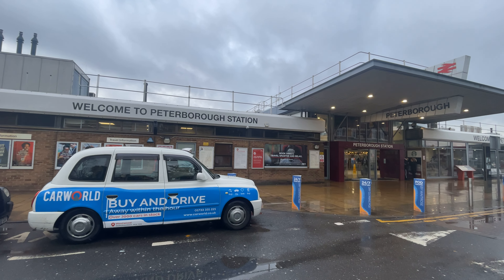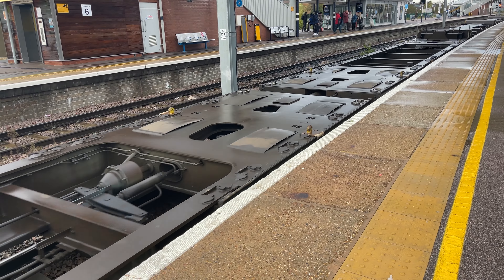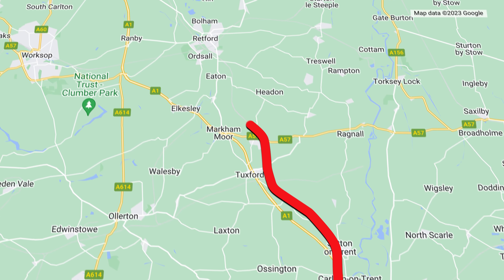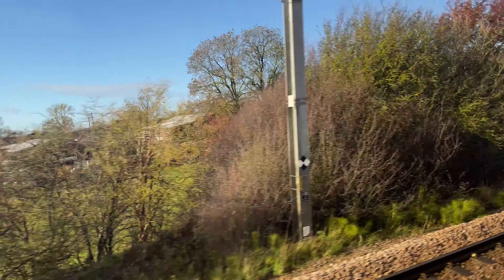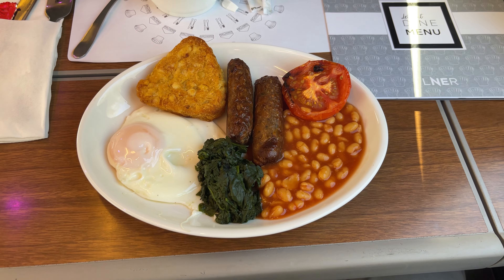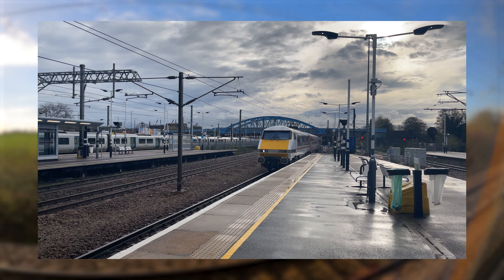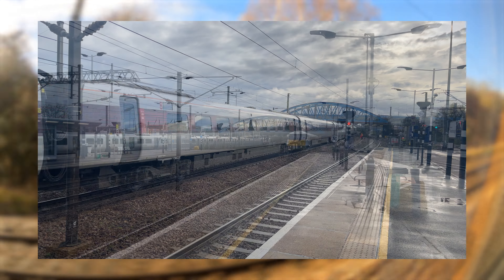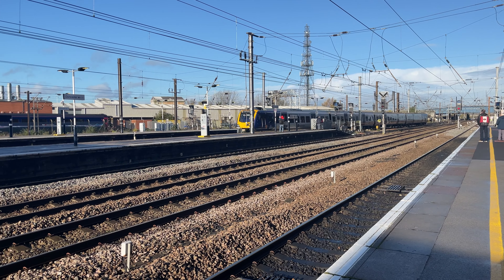Is Old Better Than New? LNER’s IC 225 vs New Azuma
Hello and welcome to Peterborough on the East Coast Main Line! Today we are going to be riding  in first class from here up to Doncaster on one of LNER’s intercity 225s.

_Trip Information_
Train Number: 10:52am LNER Service to Leeds
Locomotive: Class 91 Locomotive 91109 (Sir Bobby Robson)
Trainset: LNER Intercity 225
Departure Time: 10:52am
Arrival Time: 11:40am

_First Class:_
Jonas Jonson
Caleb
Joshua Bedel
_Business Class:_
James Schock
_Coach Class:_
Marlo Fairhurst
Arthur Sievers
Stephen Keever
Sam Jennings
Michael Cronin

- Chapters -
0:00 Hello and Welcome to Peterborough!
0:39 Grand Central Class 180 Adelante
1:08 All Set for an On Time Departure
1:22 Tons of Trains in 20 Minutes!
3:12 IC 225 Better than Azuma? We'll see!
3:33 Our Gorgeous Train Arrives
4:10 Boarding and Departure
4:49 Our Route Up to Doncaster
5:34 First Class on LNER's 225s
7:34 A Beautiful Sunny Day
7:57 Free Wifi?
8:17 What's the deal with Trainline food?!
9:10 Breakfast Options for Today
9:54 Cruising at 125 mph
10:19 A Delicious Breakfast
10:49 A Look Around Our IC 225
11:23 Bathrooms Onboard
12:46 Stats for Nerds!
14:06 IC 225 Better than Azuma? Yes!*
15:03 Doncaster Approaches
15:27 A "200 MPH" Azuma?!
16:16 Our Incredible Class 91 Locomotive
16:37 91109 Departs for Leeds (Sound Up!)
17:27 Next Week: MBTA's Providence Line with a Stop in Canton Junction
17:57 Subscribe! And Check out the Patreon!
18:18 Thanks for Watching!

Equipment:
Camera: iPhone 12 Pro Max
Gimbal: DJI OM5
Camera: GoPro Hero 9 Black
Camera: Sony AX-43
Mic: Rode Videomic Pro+
Tripod: Coman DF06 + Manfrotto 502 Head